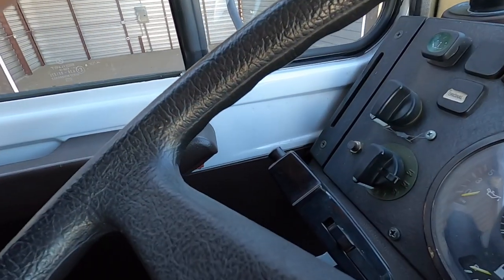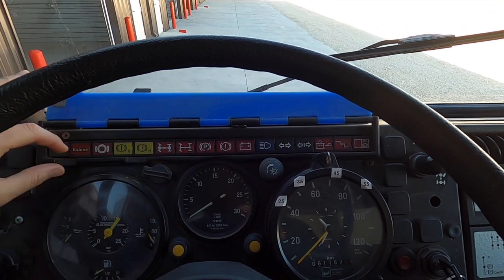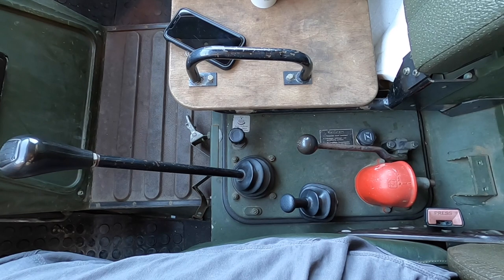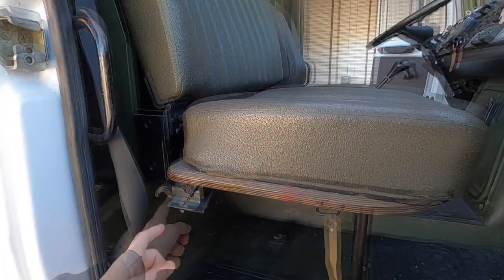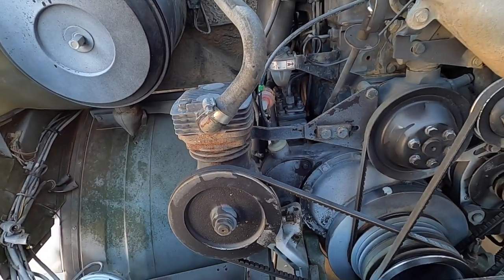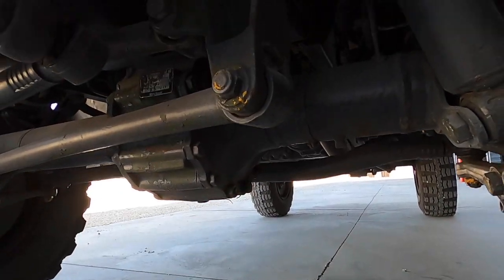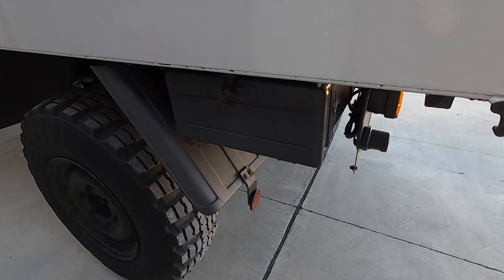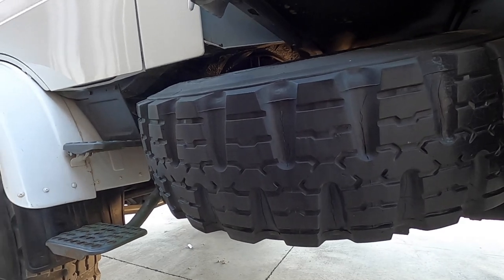Unimog U1300l - Expedition vehicle build ep1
Mercedes benz Unimog video series detailing the work we will be doing to this Unimog to turn it into a proper expedition vehicle.

Amazon Links. For the van builds
The cameras we use.
Gopro hero 7
Sony A6300

Electrical Components
Victron solar charge controller 100/20 300 watts of solar
Victron solar charge controller 100/30
100 ah AGM batteries
100 ah LiFePO4 Batteries, twice the usable storage and half the weight -
Victron Inverter charger
The inverter we used before the water heater, has a remote switch
The inverter we use now. More power than well ever need also has a remote switch
Fuse block
Bus bar we used the 150a 4stud with cover
100 Watt Solar panels - we have 3
Renogy connectors for solar panels
Battery cutoff switch
Waterproof connector for wires to go into roof
30 amp fuse
Battery Monitor

Lighting
LED lights, dimmable low profile
Dual zone dimmer LED switch
Garage lights led strips
Outdoor motion sensing lights add magnets and put them anywhere
Red LED
LED Light Bar (we use this all the time finding campspots)

Plumbing
Pump Shurflo 4008
Pex piping ½” Heres the link from amazon but we just bought it from a hardware store in shorter lengths.
Water fill
Water tank 20 Gallon
Water tank 30 Gallon
Water Heater
Strainer for pump

Kitchen
3 stage water filter (we use this daily and love it)
Soap Dispenser
Sink Drain

Bathroom
Shower pan
Shower organizers
Toilet Natures Head Composting
Shower rod extending
On off shower head

Interior
Paper towel holder
Greatest pillow ever
Induction cooktop
Propane cooktop
Coleman oven
Coleman stove
Blackstone griddle
Matress Topper
Seat Cushions
Heated Seats